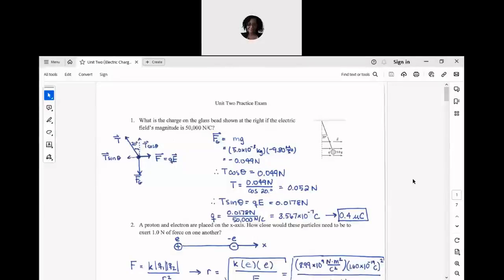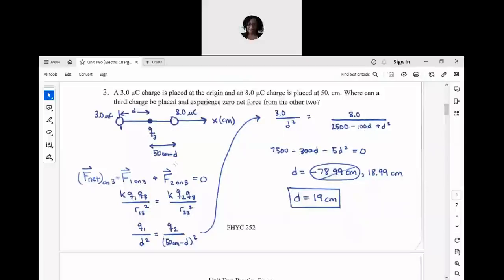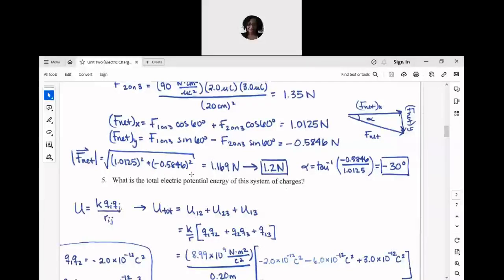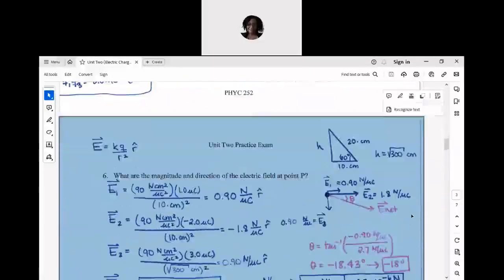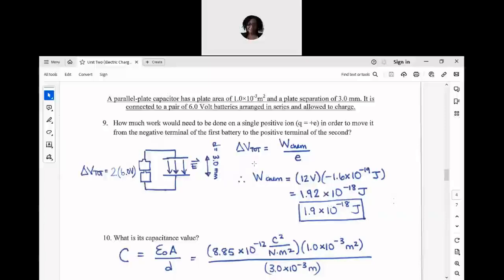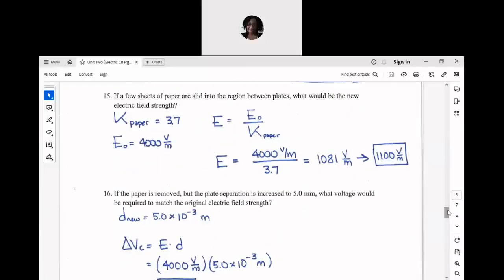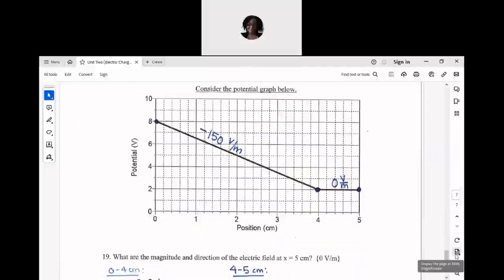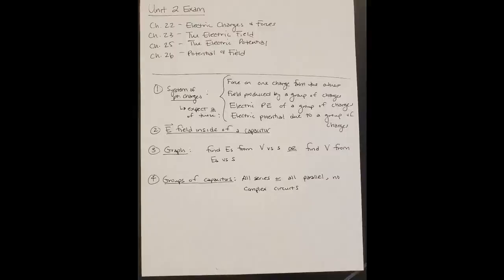252 Unit 2 Practice Exam - Review